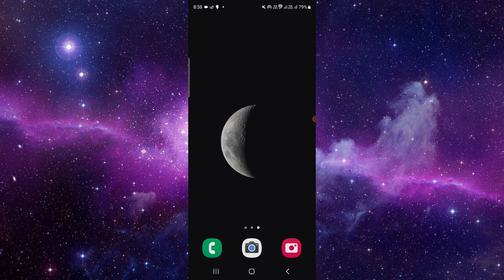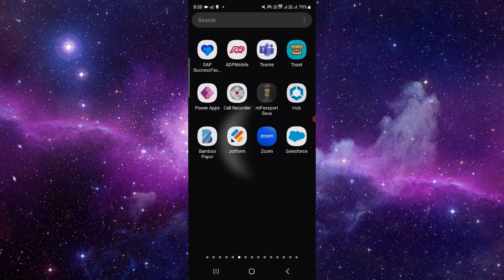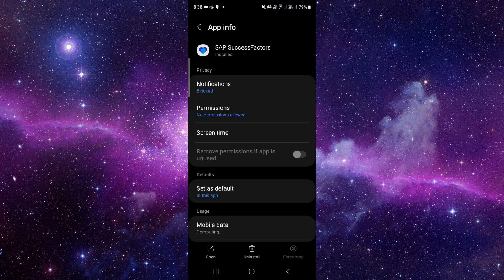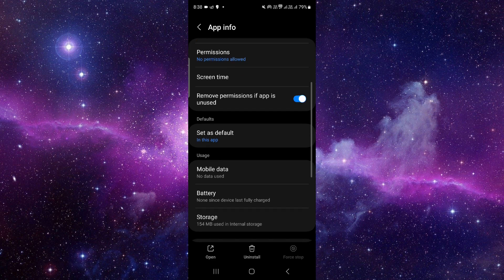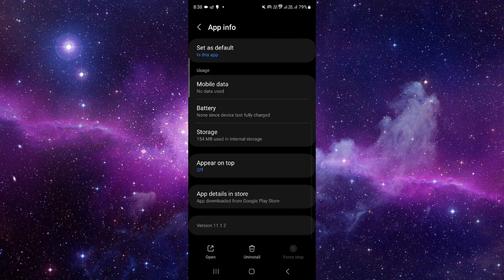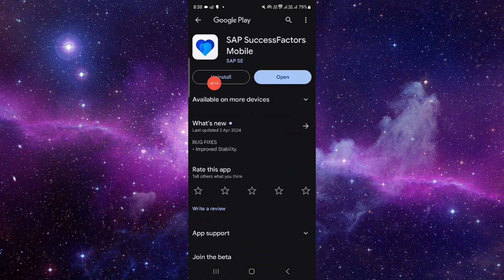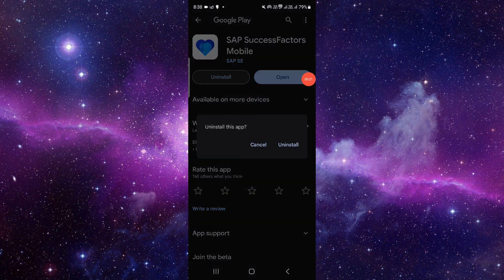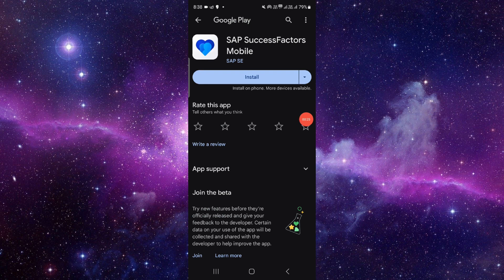✅ How To Uninstall/Delete/Remove SAP SuccessFactors Mobile (Full Guide)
Learn how to uninstall, delete, or remove the SAP SuccessFactors Mobile app from your device with our step-by-step guide. Follow along to ensure a smooth uninstallation process.

Key Learning Points:
• How to uninstall SAP SuccessFactors Mobile app
• Step-by-step deletion guide